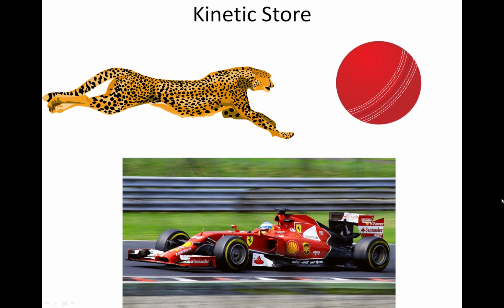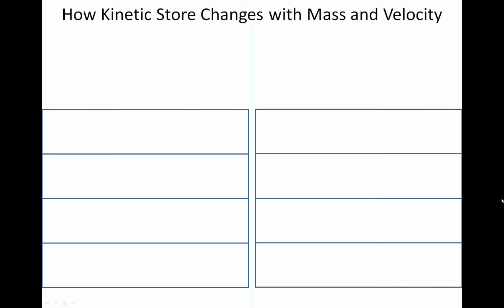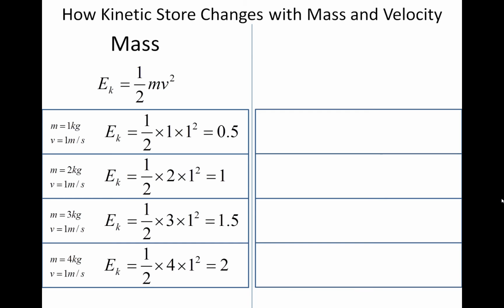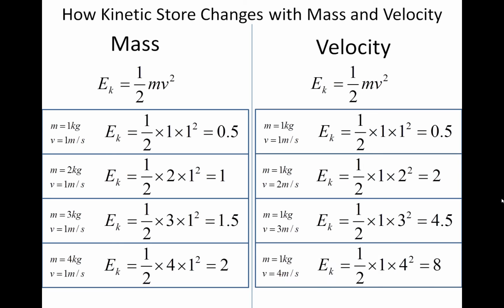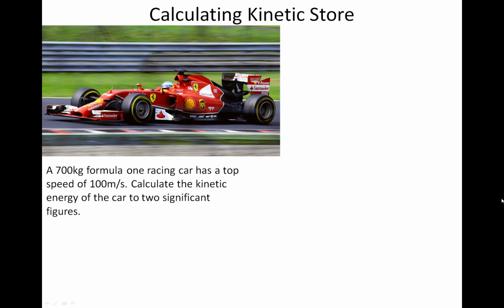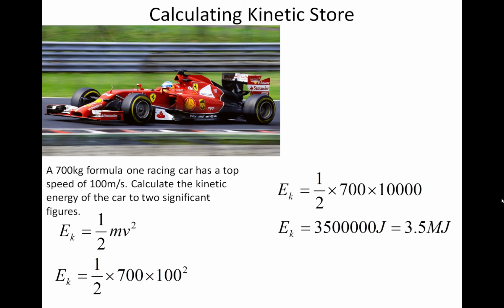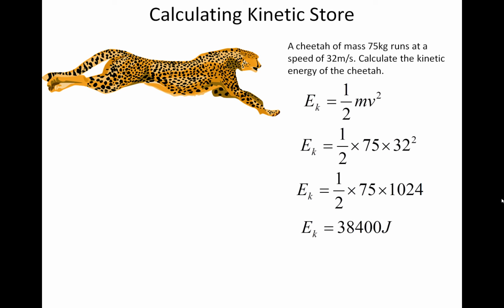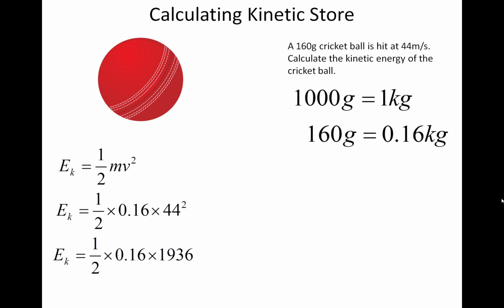KS4 Energy - Calculating the Kinetic Store